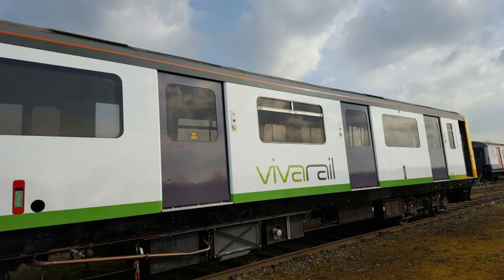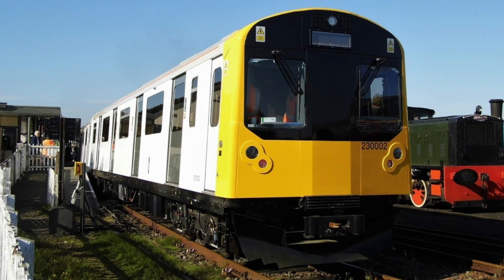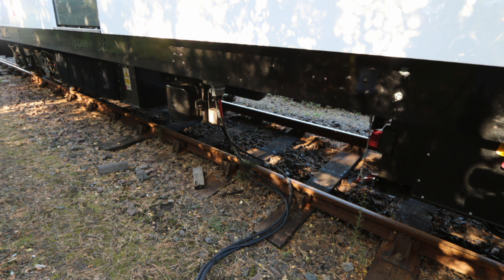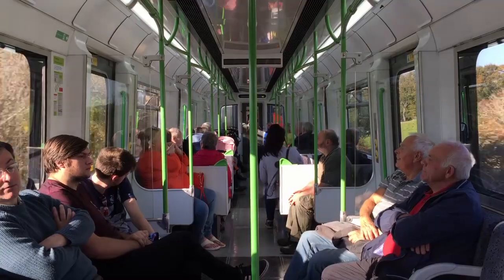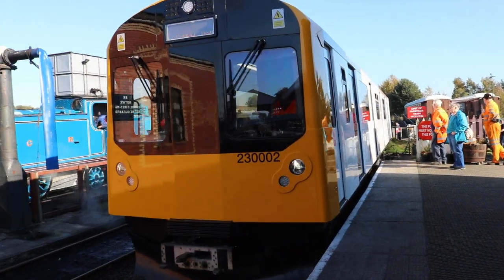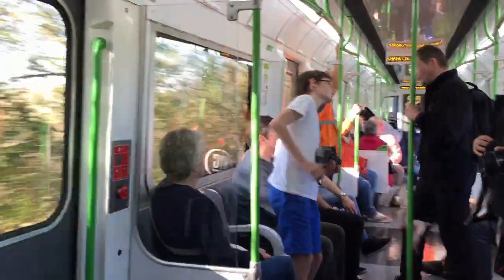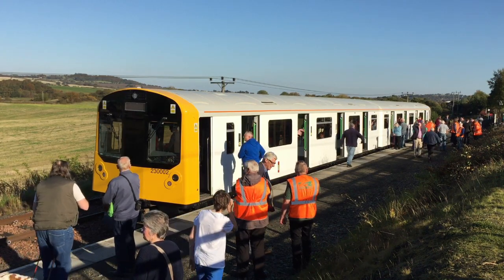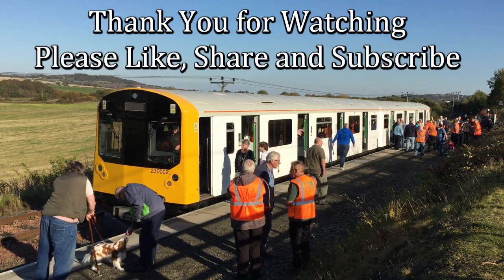Class 230 Battery Train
The British Rail Class 230 or D-train is a diesel electric multiple unit or battery EMU built by rolling stock manufacturer Vivarail for the British rail network. The units are converted from London Underground D78 Stock, originally manufactured during 1980 by Metro Cammell. The conversion re-uses the D78's aluminium bodyshells with refurbished interiors, the traction motors and bogies, and replaces the third-rail traction-current system with diesel-generator or battery-packs. A battery electric multiple unit, battery electric railcar or accumulator railcar is an electrically driven multiple unit or railcar whose energy is derived from rechargeable batteries that drive its traction motors. The main advantage of these vehicles is that they do not use fossil fuels like coal or diesel fuel, emit no exhaust gases and do not require the railway to have expensive infrastructure like electric ground rails or overhead catenary. On the down side is the weight of the batteries, which raises the vehicle weight, and their range before recharging of between 300 and 600 kilometres (186 and 373 mi). Currently, battery electric units have a higher purchase price and running cost than petrol or diesel railcars, needing one or more charging stations along the routes they operate.